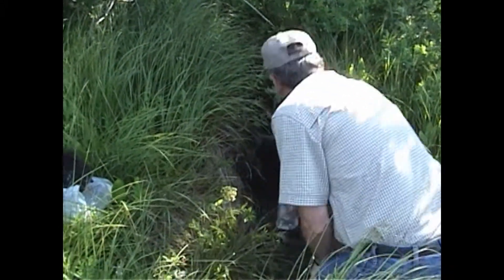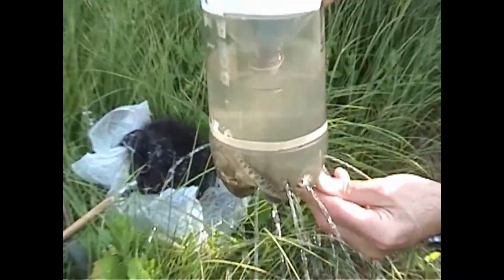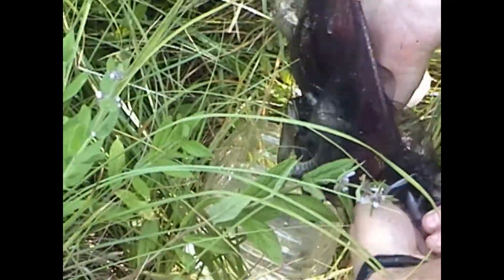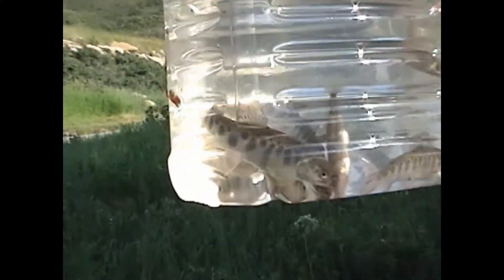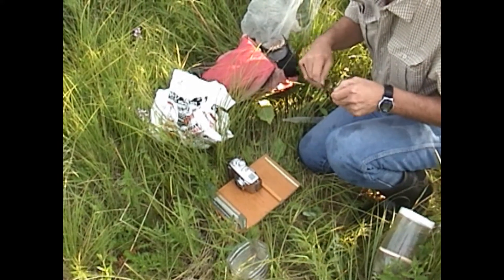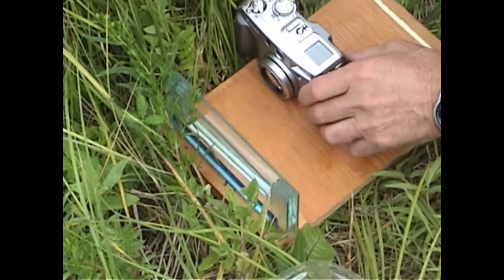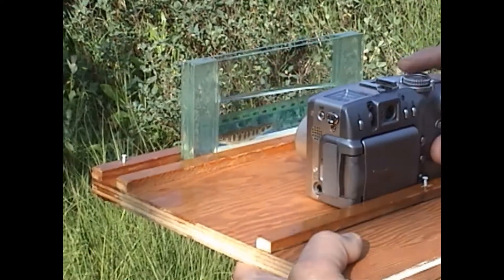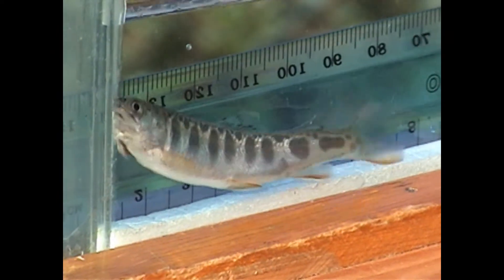Juvenile Trout trapping on Ranch House Spring Creek 2009.mp4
This video shows how juvenile trout were captured and processed on Ranch House Spring Creek. The trout trapper, Guy Woods, presented a paper on juvenile trout trapping at the "1999 Ecology and Management of Northwest Salmonids - Bull Trout Two" conference held in Canmore, Alberta. Additional methodology for processing small trout using a veiwing and measuring device is included in this short video. For more information on this stream project, you can visit the following websites:streamtender.com;magazine.streamtender.com; Check out the links on Ranch House Spring Creek.